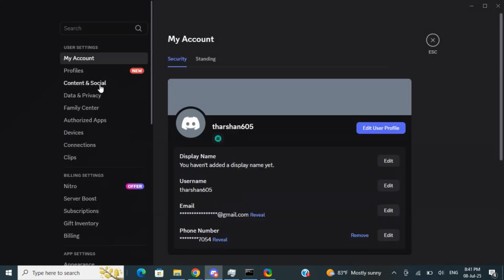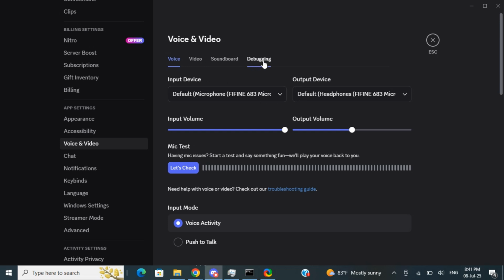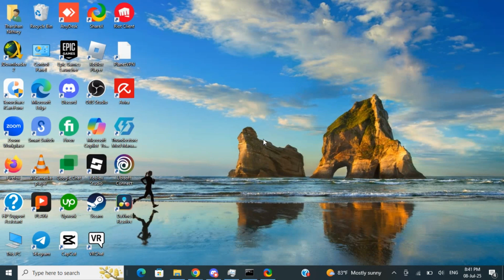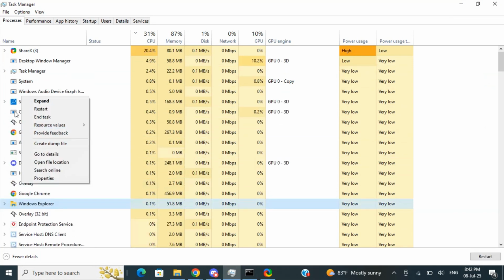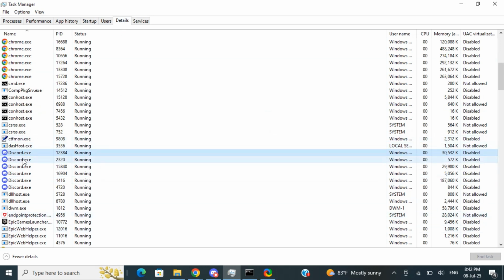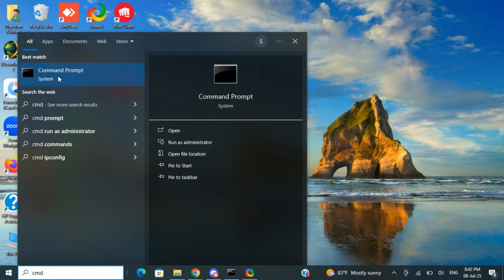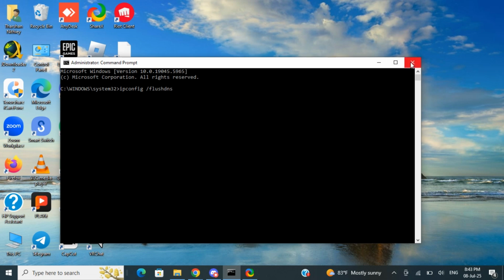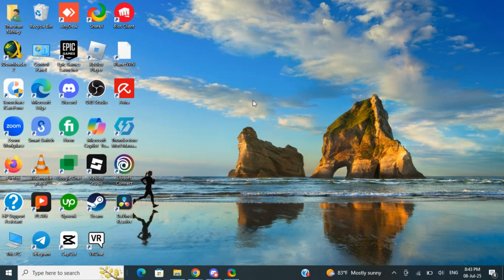How to Fix “RTC Connecting / No Route” Error on Discord (2025)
Getting stuck on “RTC Connecting” or “No Route” in Discord? 📶❌ This updated 2025 guide shows quick and effective ways to fix voice connection errors—whether it's a network issue, firewall block, or DNS glitch. Get back to chatting in no time! 🎧⚙️🔌